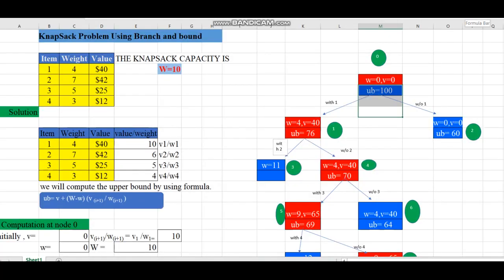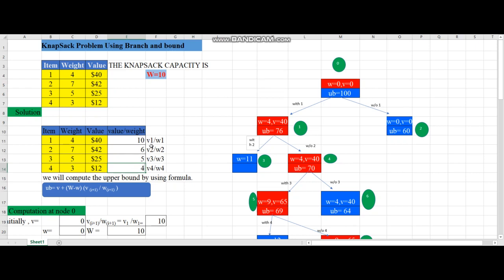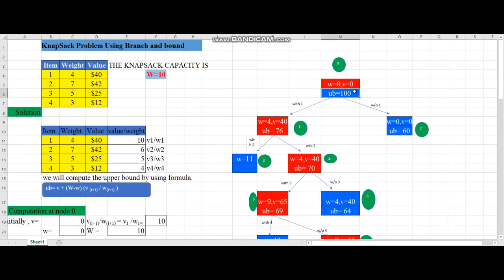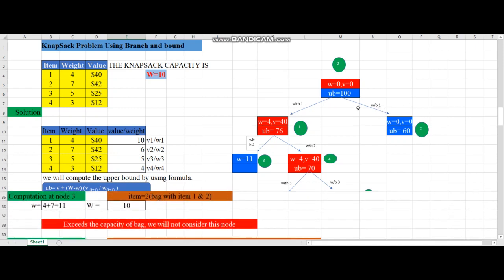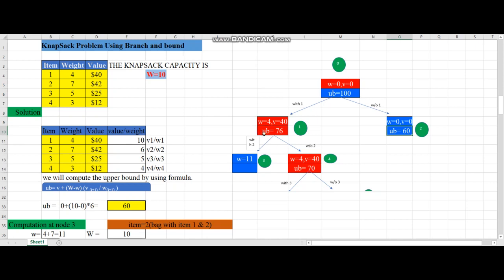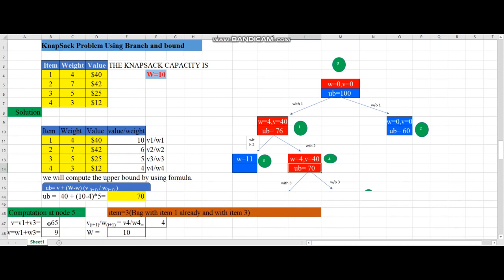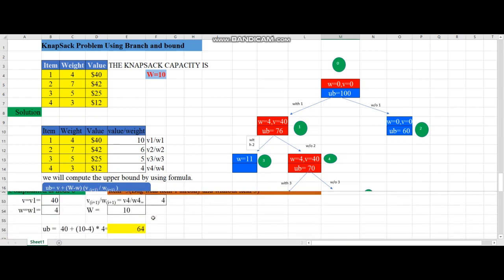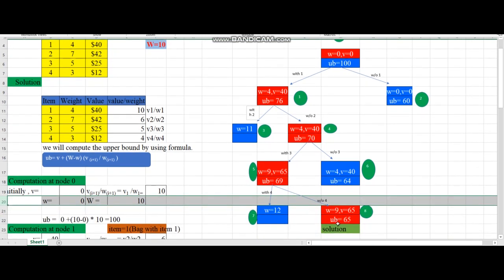Knapsack problem using branch and bound technique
# unit 5
knapsack problem
branch and bound technique